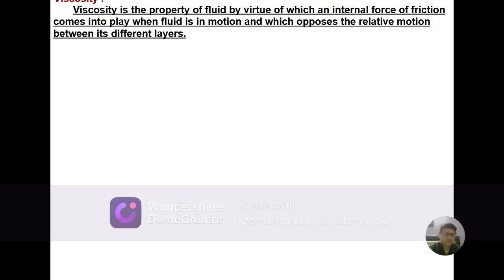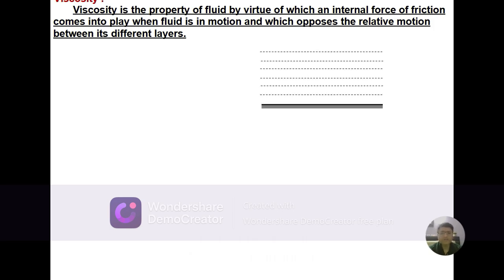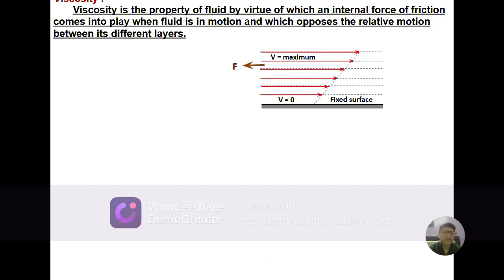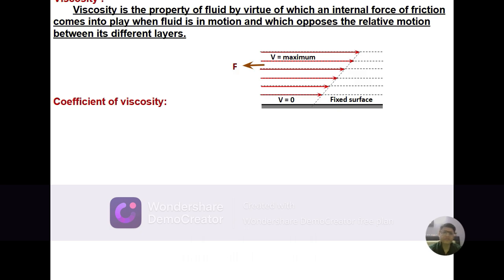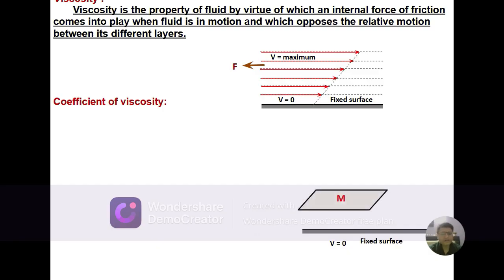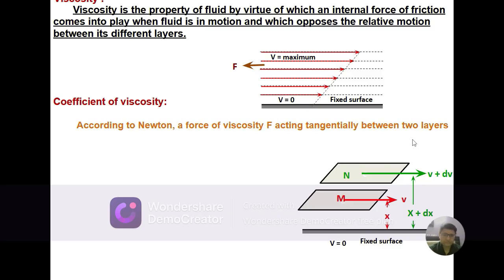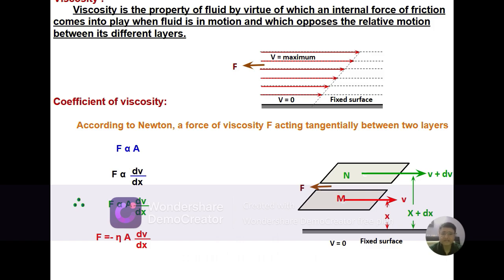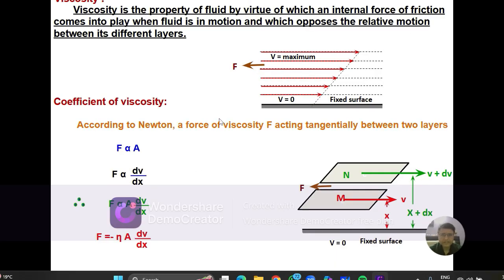VISCOSITY AND CO-EFFICIENT OF VISCOSITY